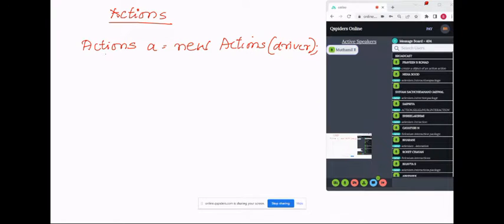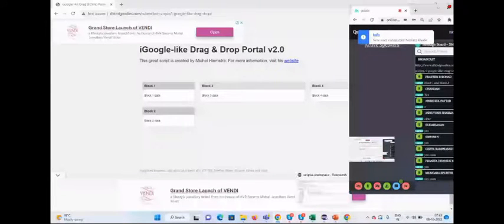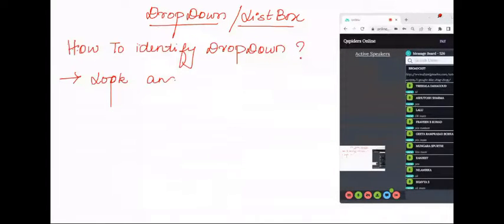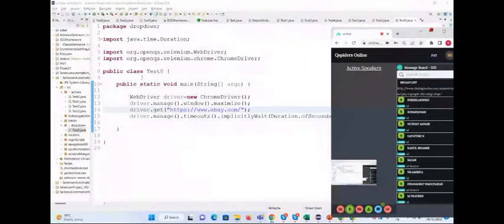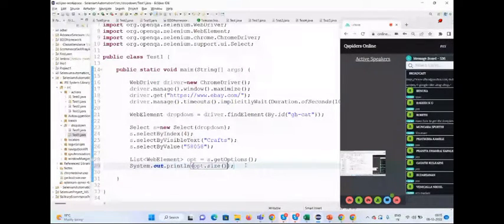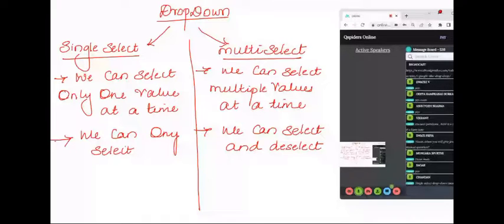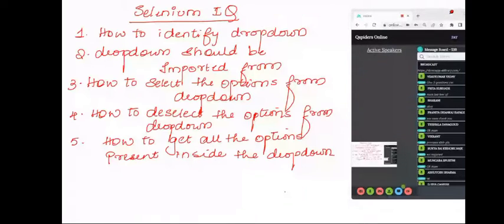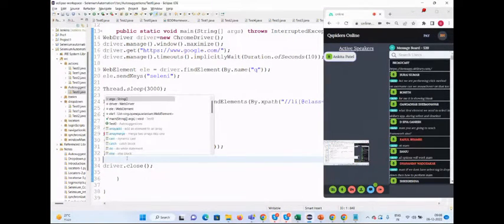8 December 2022